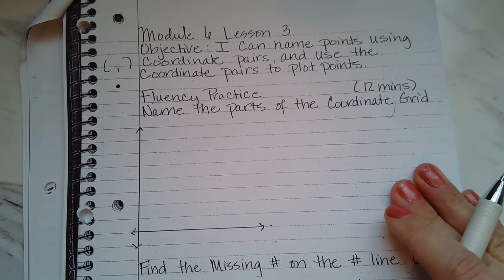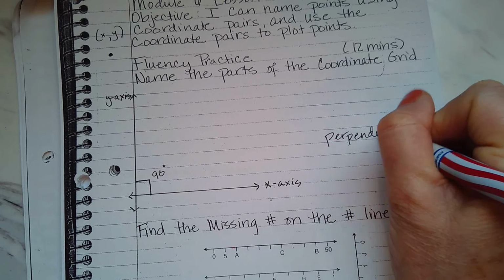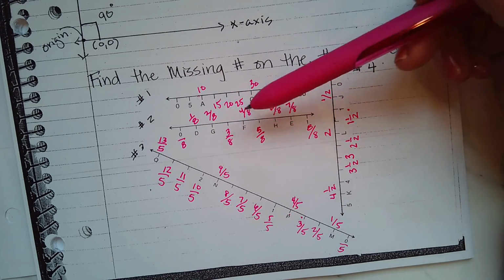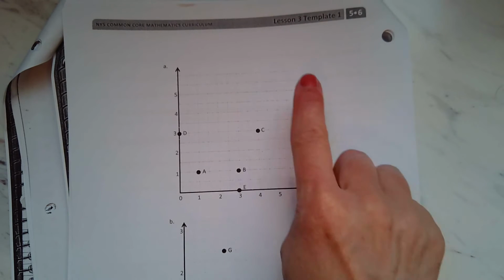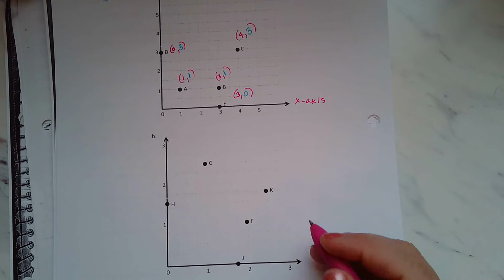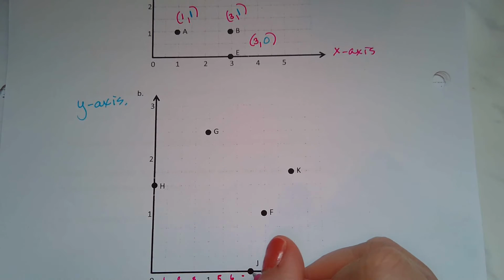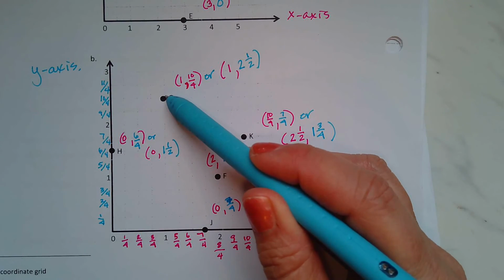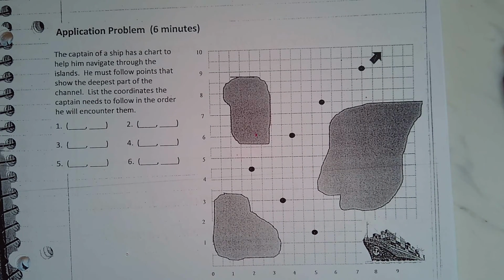Module 6 Lesson 3 Part 1